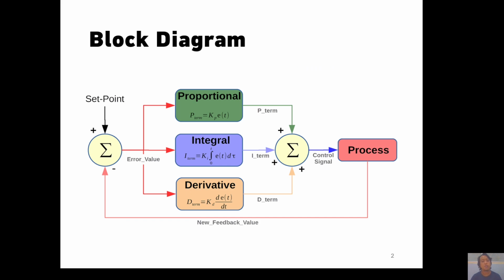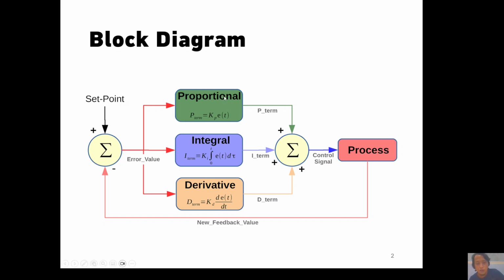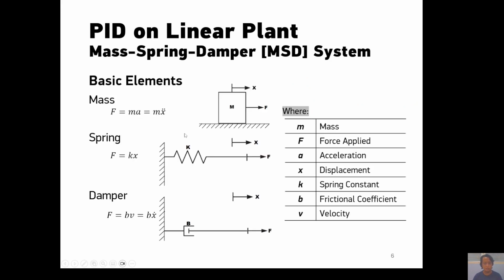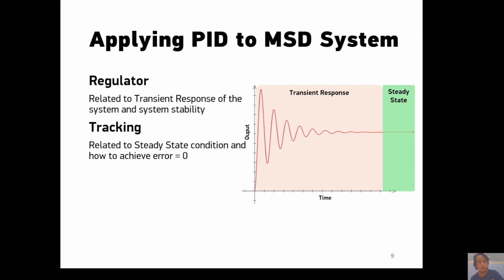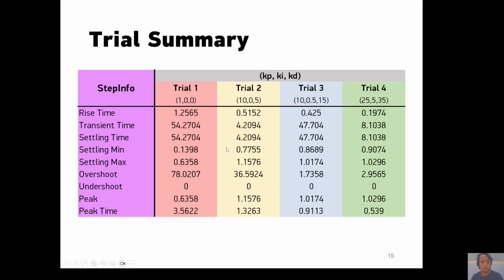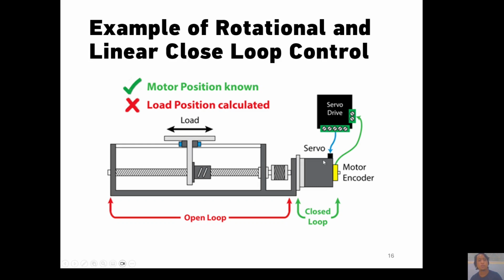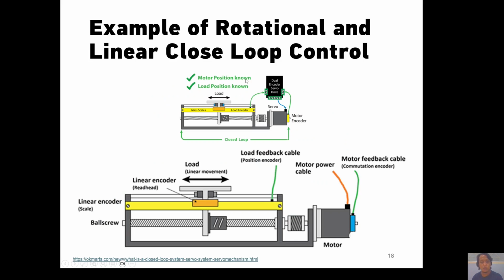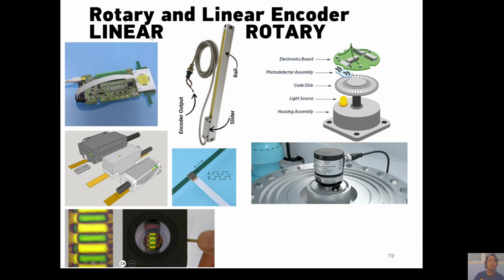HW7#1 - Close Loop Control